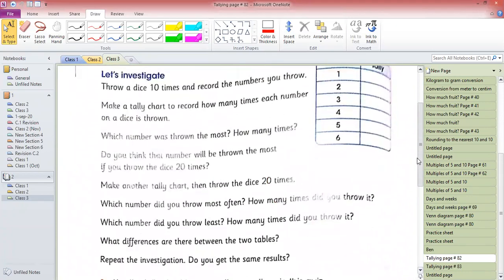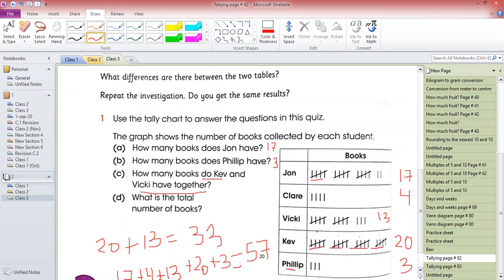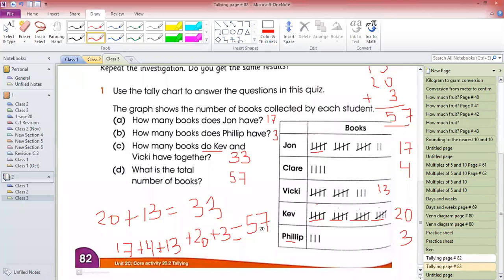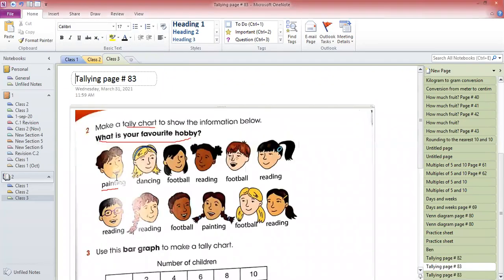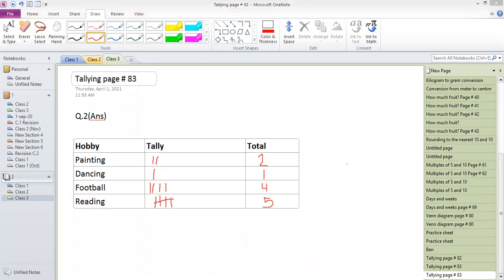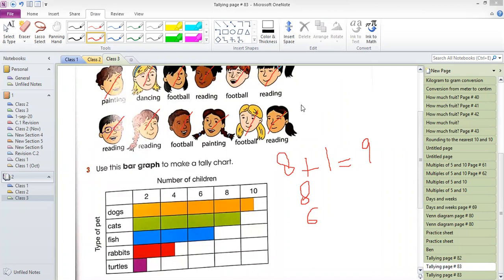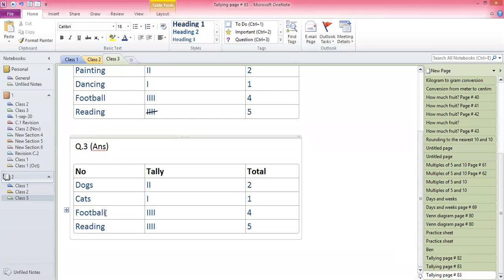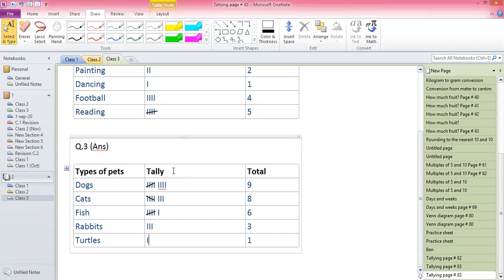Lesson 55 for Grade 3 Mathematics | 1-4-2021 | Cambridge primary mathematics